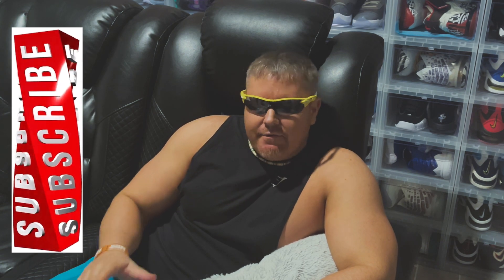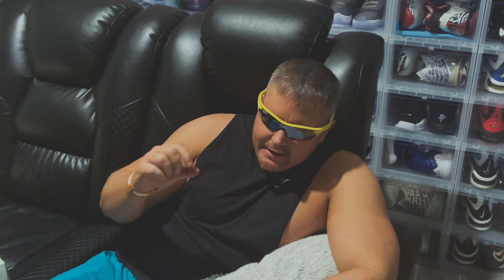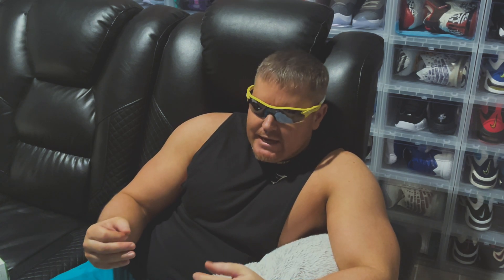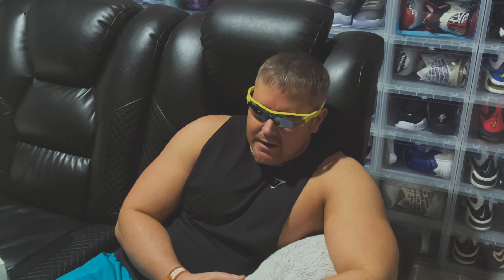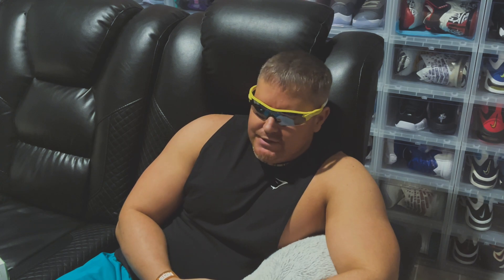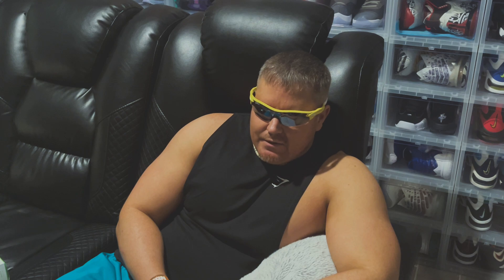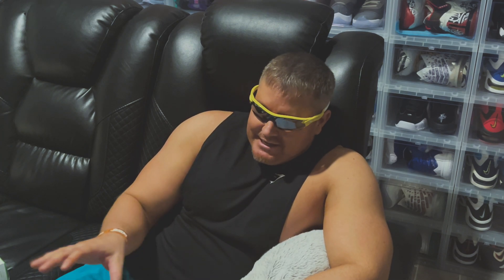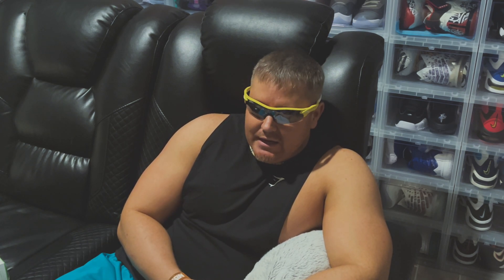Microsoft Flight Simulator Game Performance | SSD Memory Card | Does It Improve Game Performance?